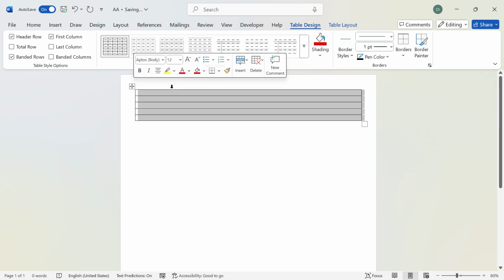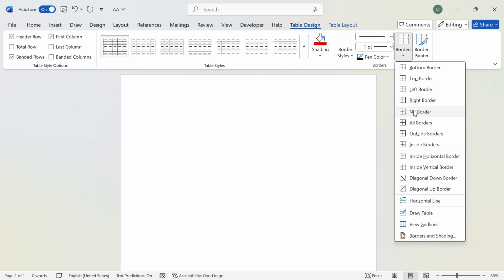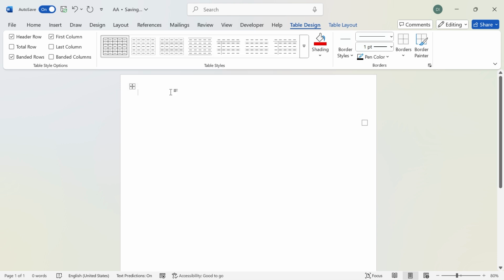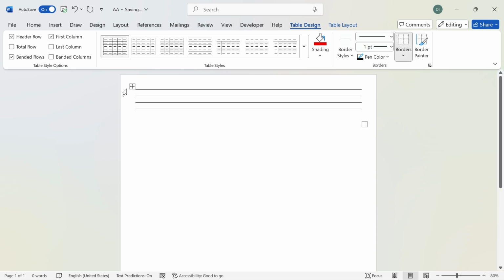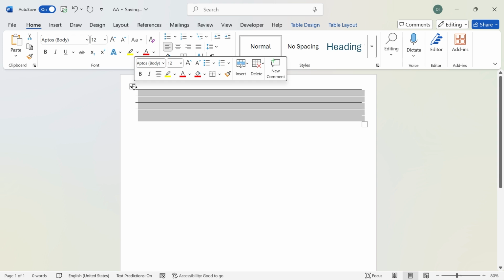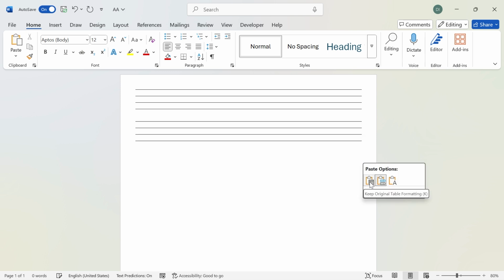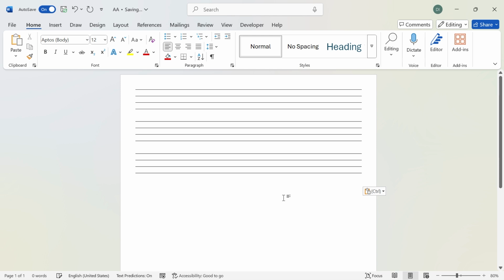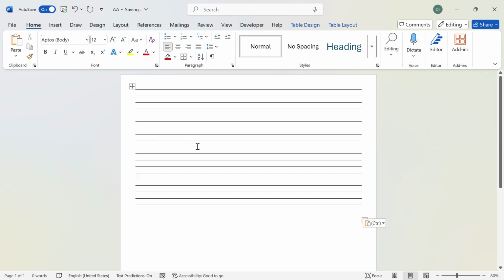How to Make an English Four Line Worksheet in Microsoft Word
In this video tutorial you will learn how to make an English four line worksheet in Microsoft Word!